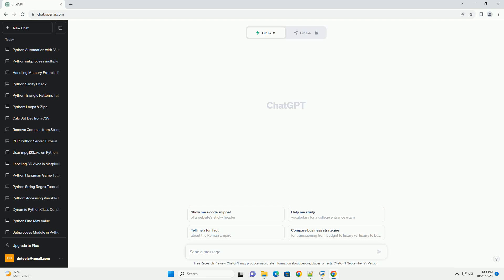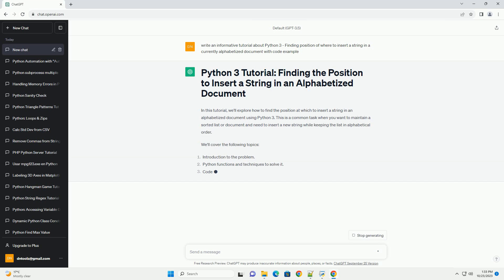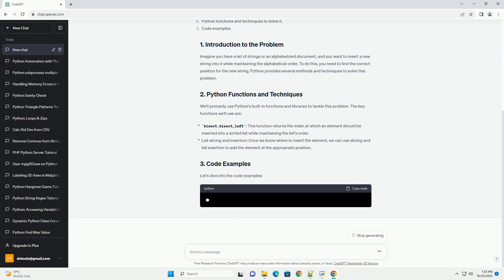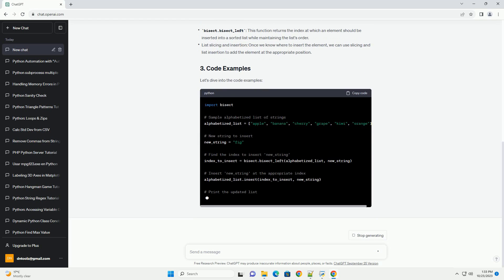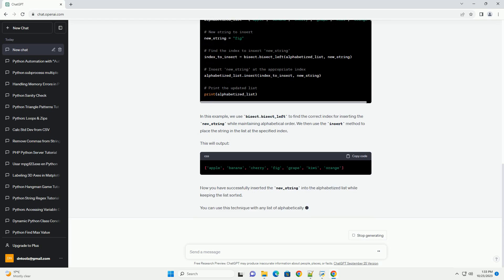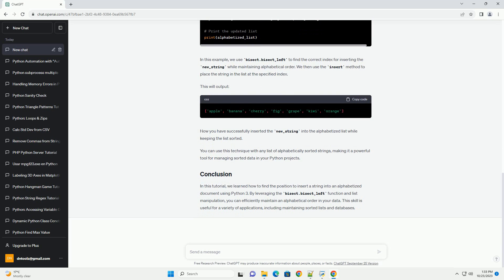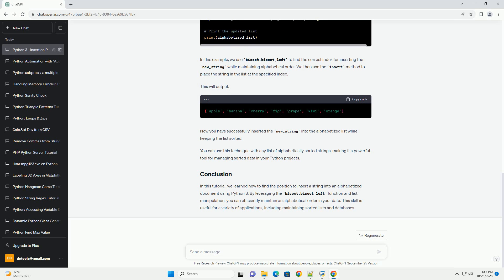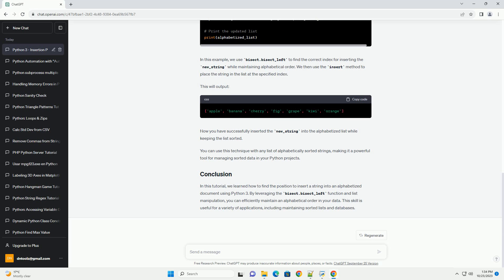Python 3 Finding position of where to insert a string in a currently alphabetized document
In this tutorial, we'll explore how to find the position at which to insert a string in an alphabetized document using Python 3. This is a common task when you want to maintain a sorted list or document and need to insert a new string while keeping the list in alphabetical order.
We'll cover the following topics:
Imagine you have a list of strings or an alphabetized document, and you want to insert a new string into it while maintaining the alphabetical order. To do this, you need to find the correct position for the new string. Python provides several methods and techniques to solve this problem.
We'll primarily use Python's built-in functions and libraries to tackle this problem. The key functions we'll use are:
Let's dive into the code examples:
In this example, we use bisect.bisect_left to find the correct index for inserting the new_string while maintaining alphabetical order. We then use the insert method to place the string in the list at the specified index.
This will output:
Now you have successfully inserted the new_string into the alphabetized list while keeping the list sorted.
You can use this technique with any list of alphabetically sorted strings, making it a powerful tool for managing sorted data in your Python projects.
In this tutorial, we learned how to find the position to insert a string into an alphabetized document using Python 3. By leveraging the bisect.bisect_left function and list manipulation, you can efficiently maintain an alphabetical order in your data. This skill is useful for a variety of applications, including maintaining sorted lists and databases.
ChatGPT